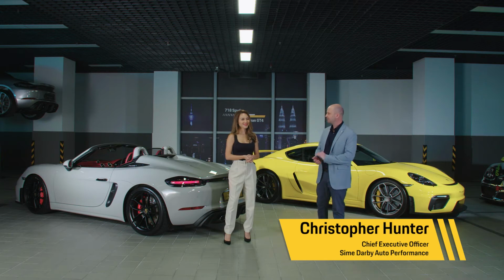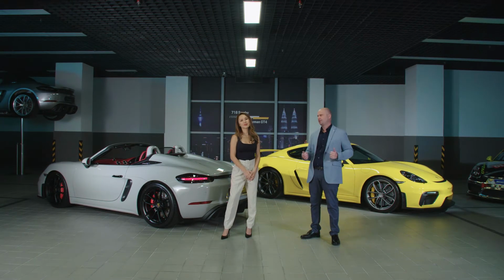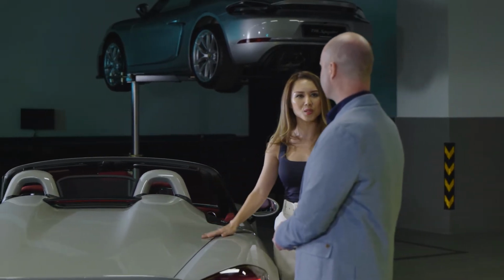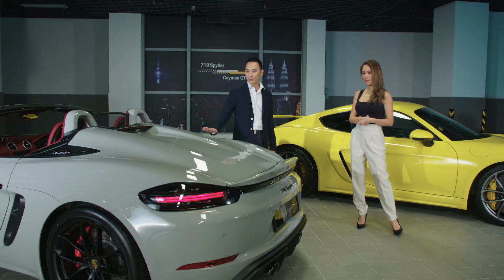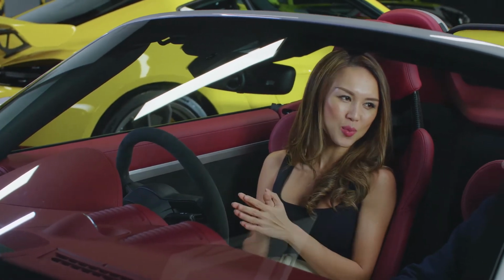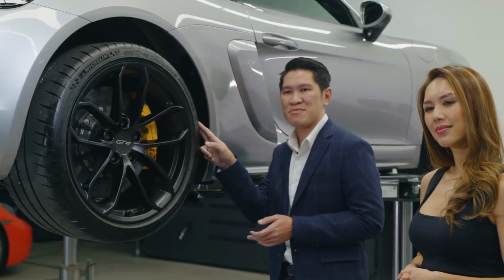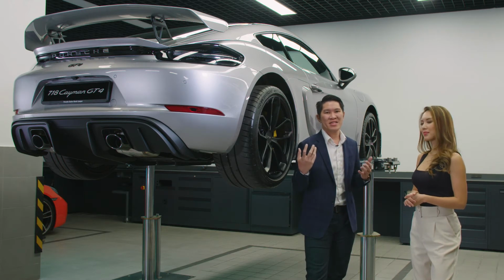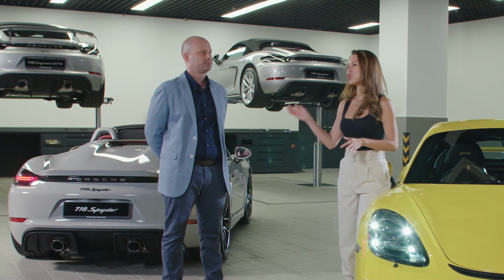The new 718 Spyder and Cayman GT4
4.0-litre flat-six engine, 420 hp, and a maximum speed of over 300 km/h. In this day and age? Sounds irrational. A naturally aspirated engine, at a time when everyone else is building turbo engines? Sounds irrational. A mid-engine sports car for recreational racing drivers who like it sporty on the highway and extreme on the track? Sounds irrational.

The new 718 Spyder and 718 Cayman GT4.
Find out more at our Porsche Malaysia dealer website.